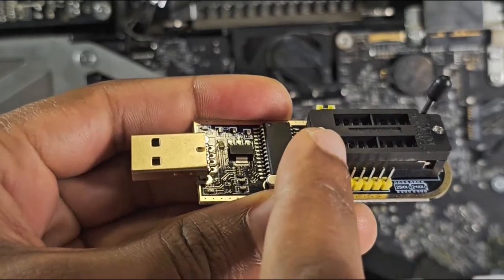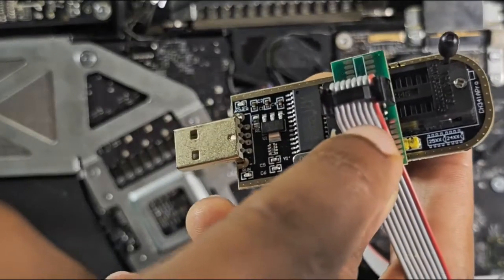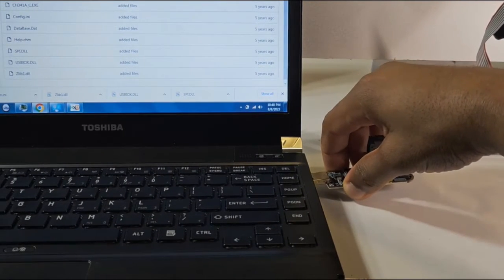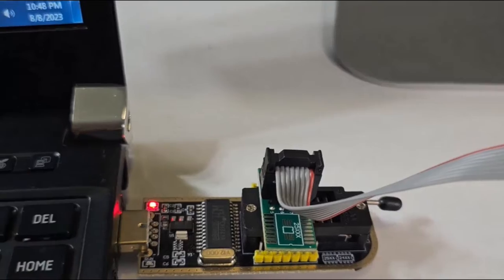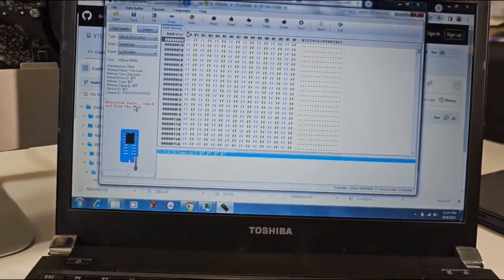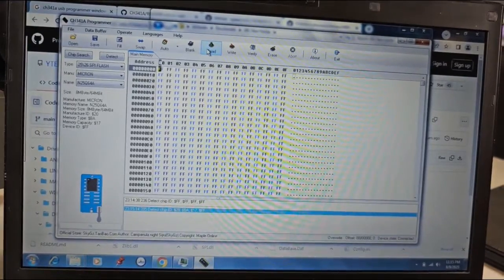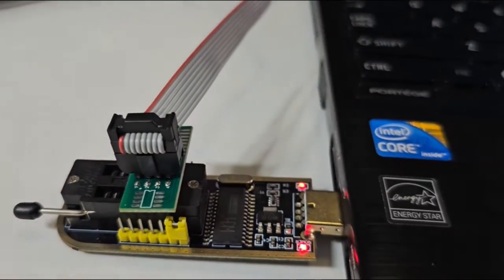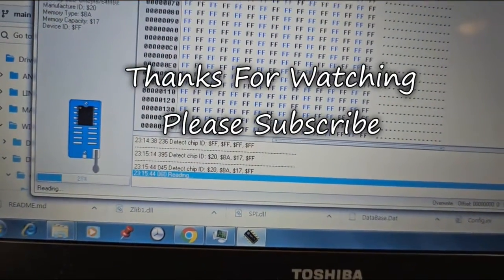CH341A USB BIOS Programmer - Flashing EEPROM Chip Quick Guide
In this video I offer a quick demonstration of using the CH341A USB BIOS Programmer to flash an EEPROM Chip.
This is a brief video, but you can find a more detailed video on this solution on this channel.